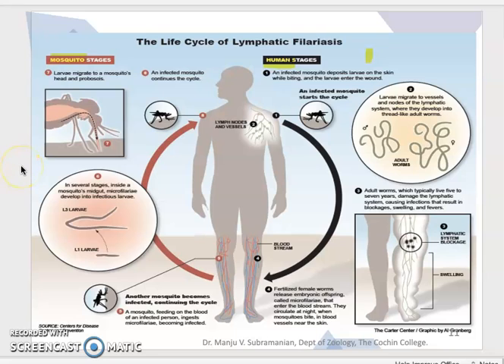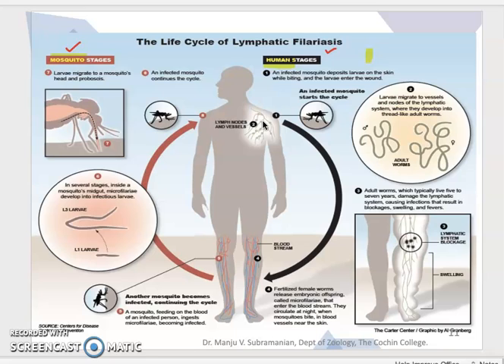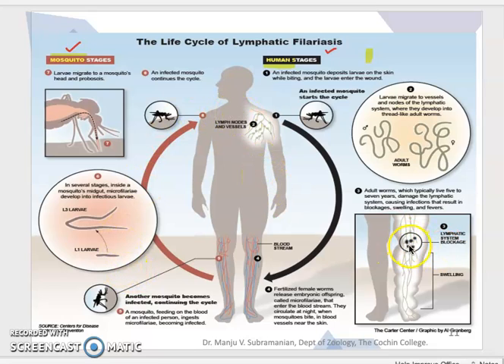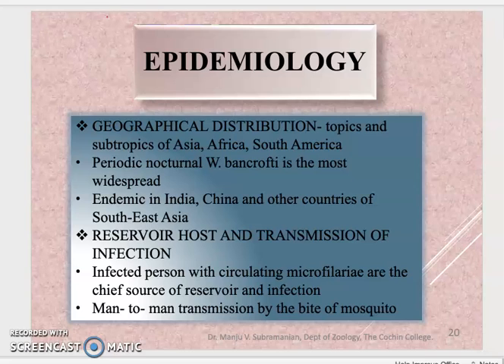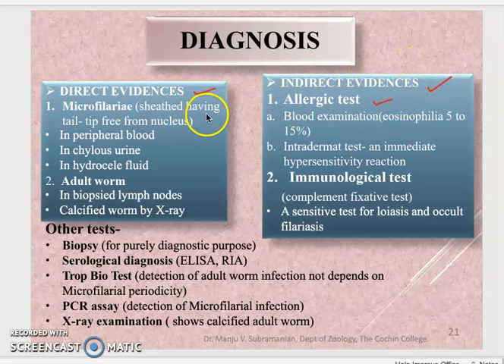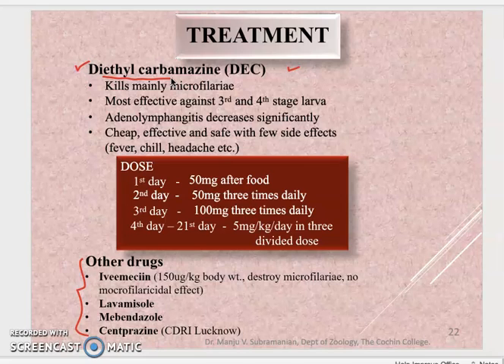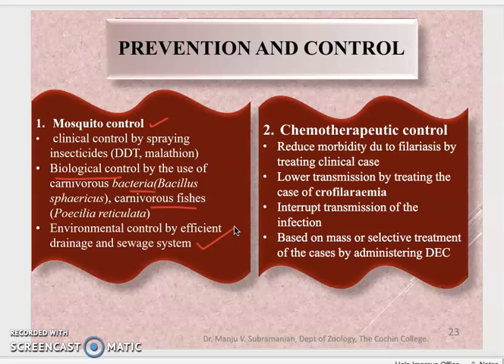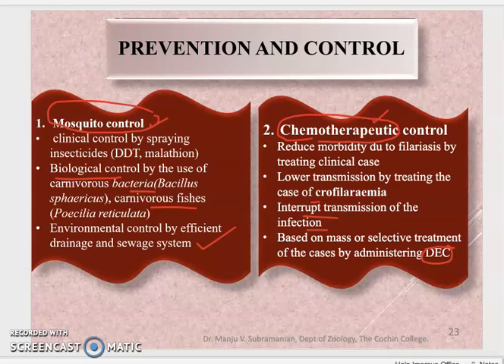6 Phylum Nematoda Part 6 Parasitic Nematodes of Man